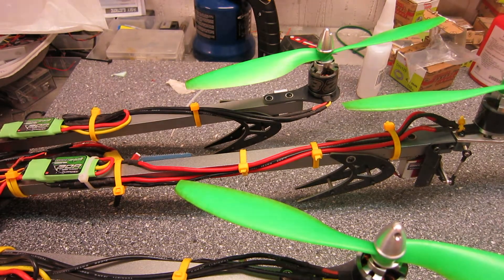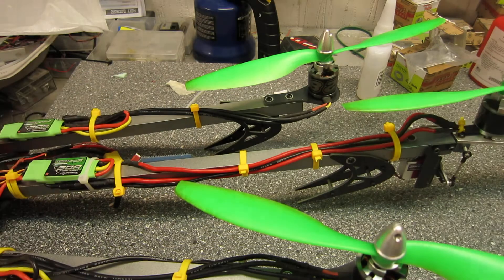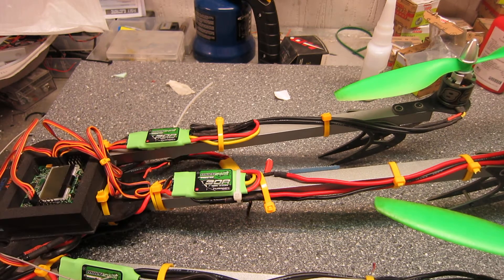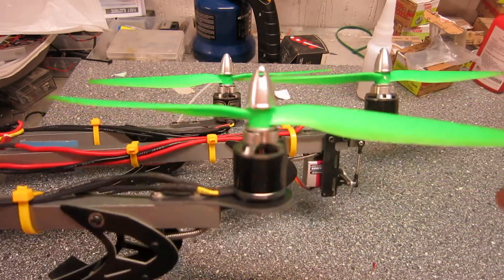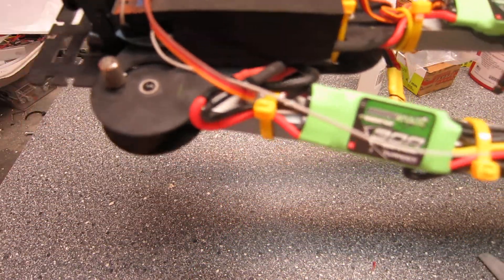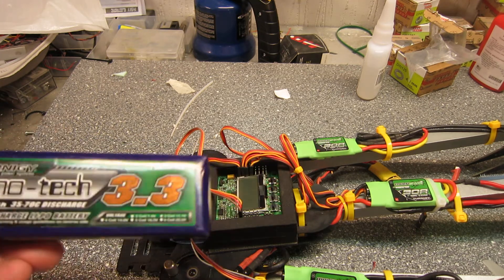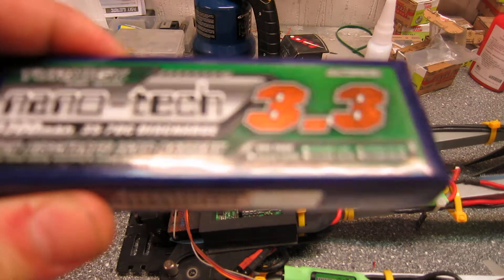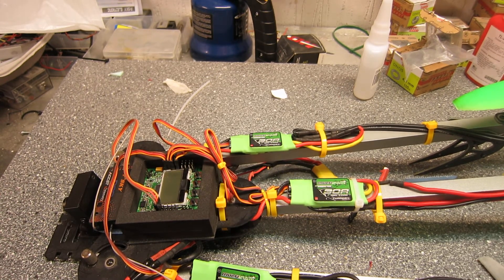Flight review of the X900 and electronics used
Just a new update, it has now been up in the air a few times.
Quick liste of the electronics used
Motor: NTM2836-750 KV
ESC: Multistar 30A
Flight controller: KK2
Battery: nano-tech 3300 3cell
Prop: 10x4,7
New alu motor mounts.